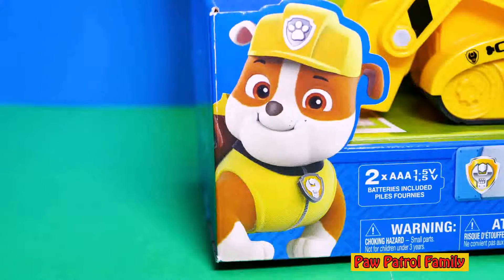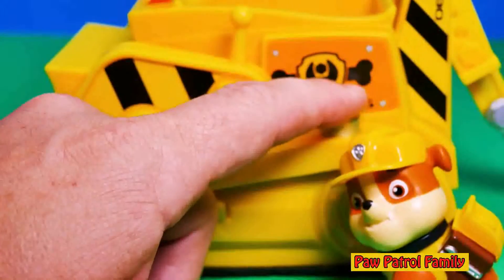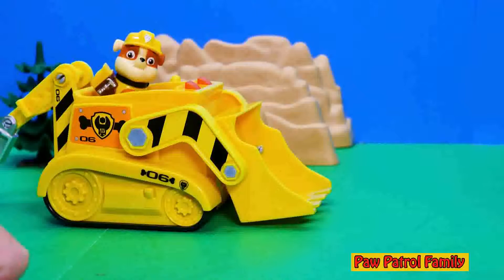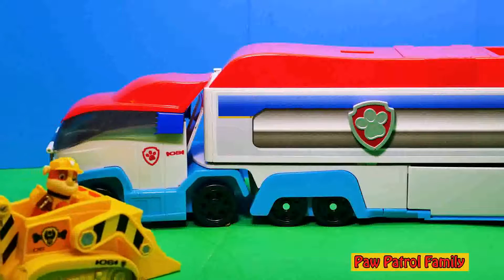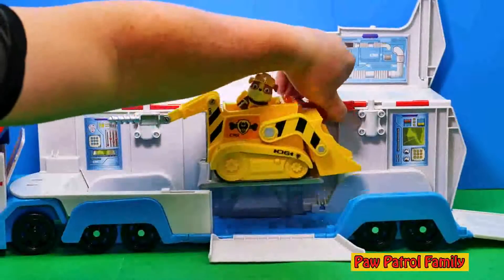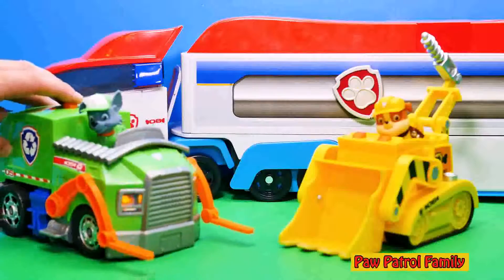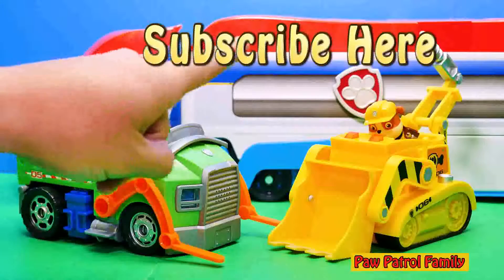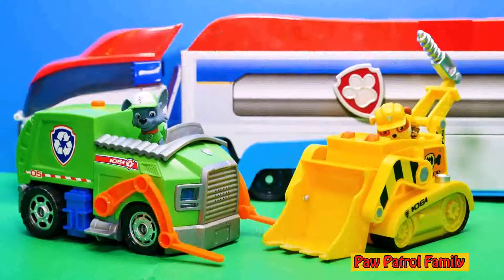Paw Patrol Rubble Light and Sounds Vehicle Paw Patrol Video Toy Review.mp4